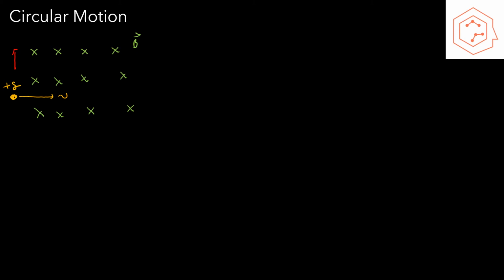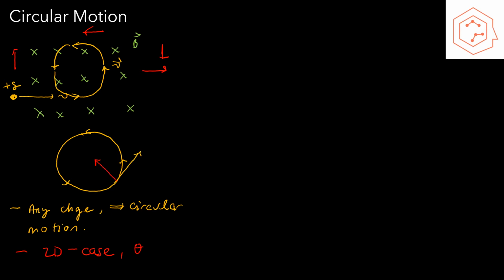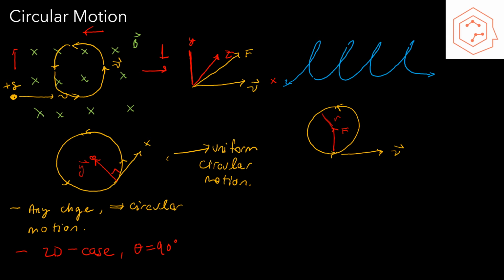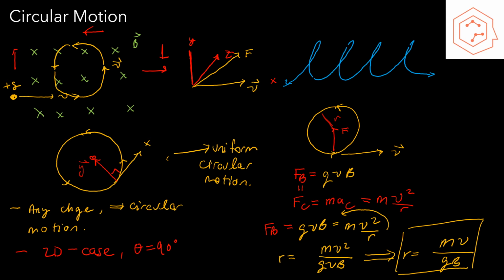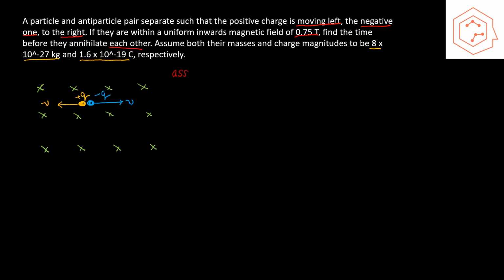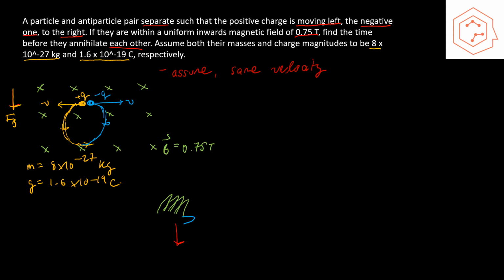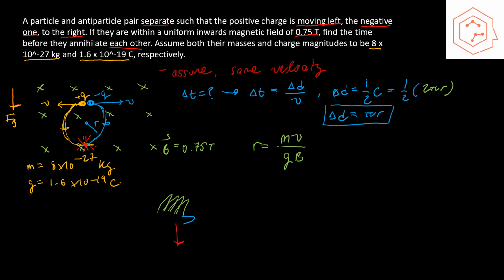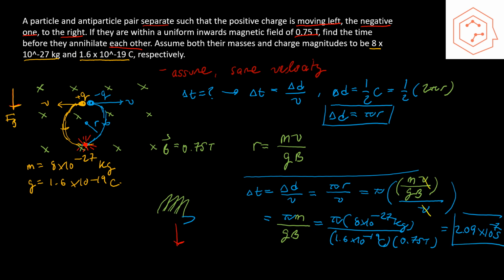SPH4U/Grade 12 Physics: 8.5 Magnetic Circular Motion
Derive and describe the motion of charged particles within uniform magnetic fields, specifically uniform circular motion. Discover strategies to solve related questions.